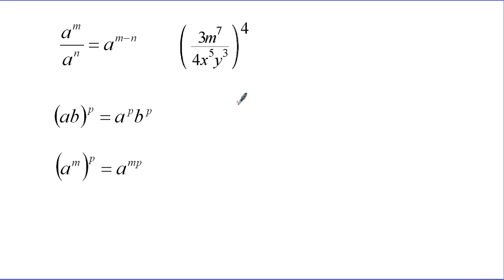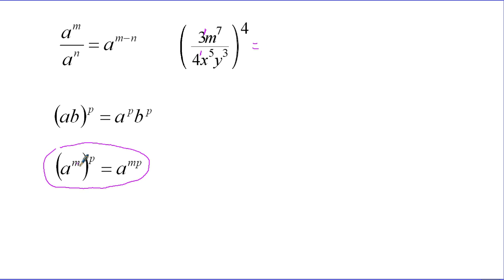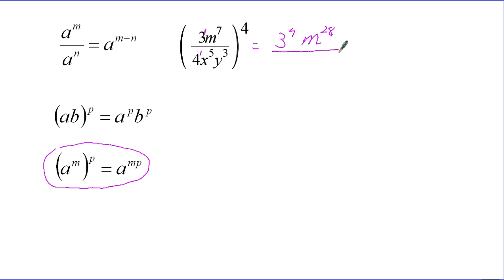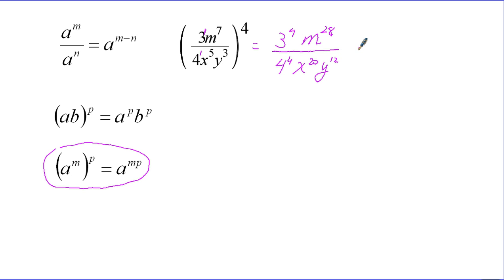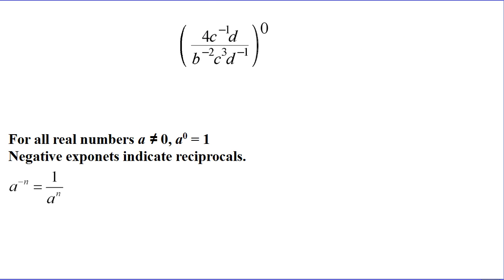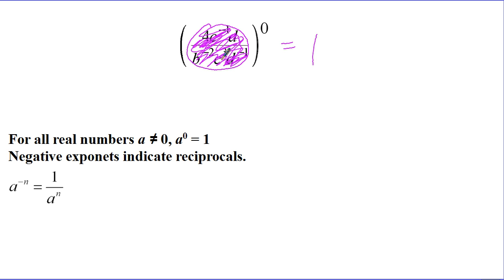Page 365 Number 19, 21